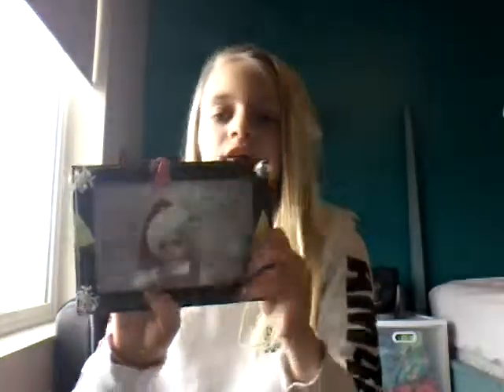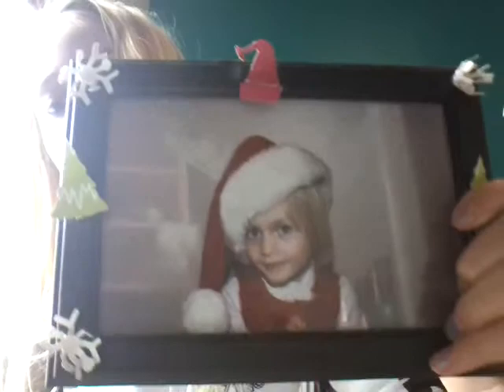Showing you guys weird and random things